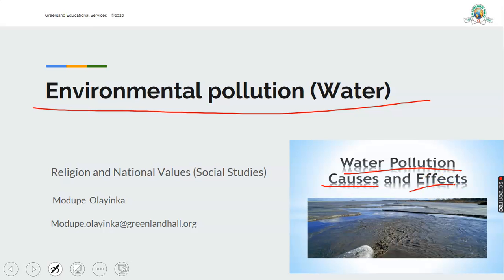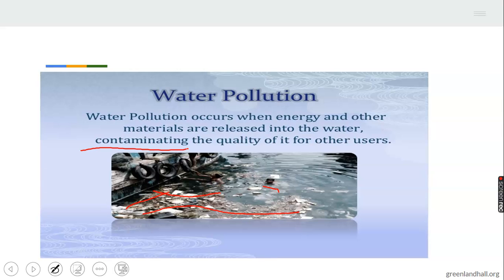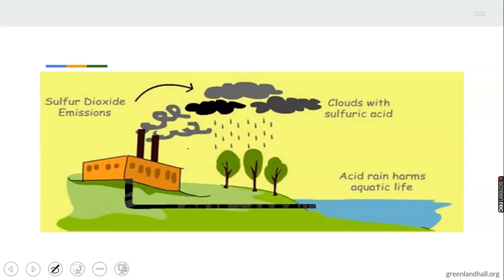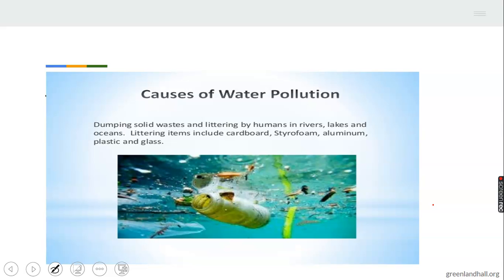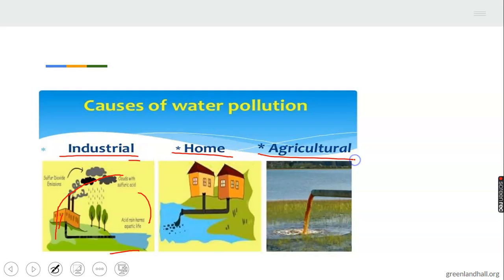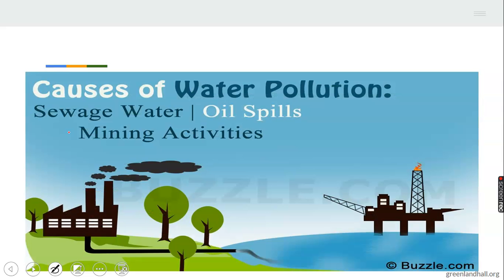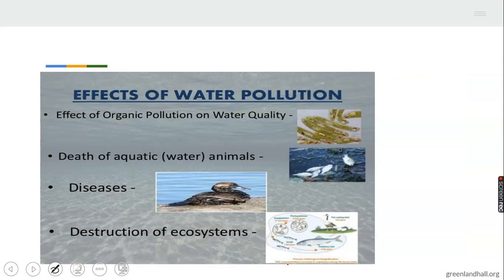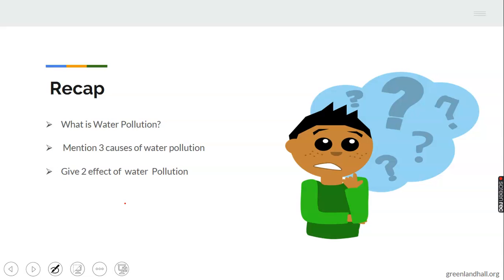Environmental Pollution (Water)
Religious and National Value (Social Studies)